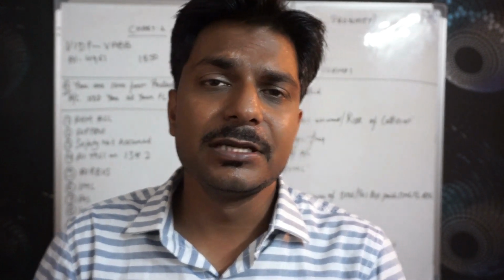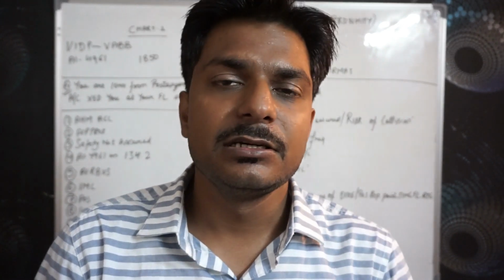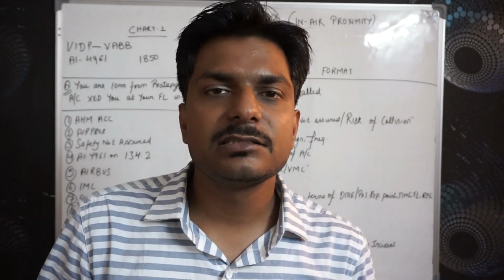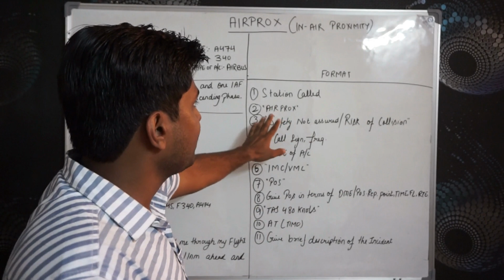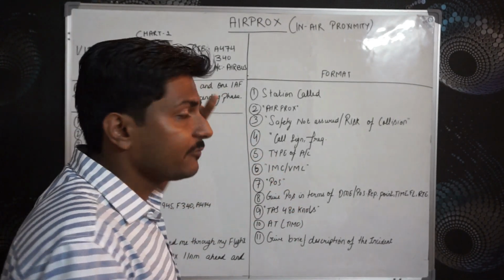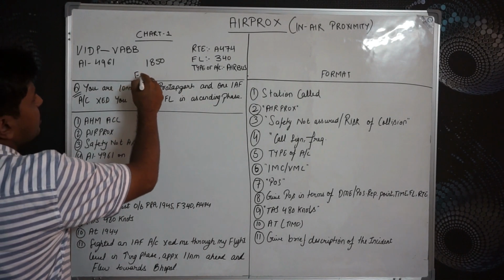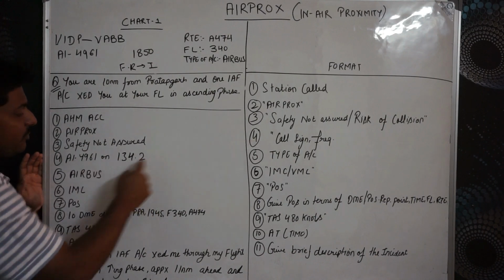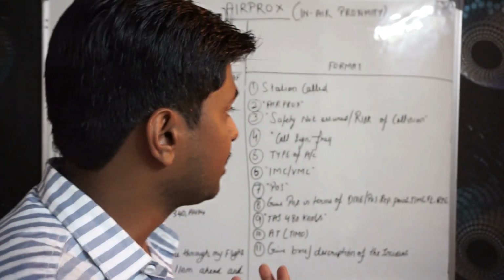AIRPROXXXXXX........!!!!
hello everyone.

Captain Classes is back again with the new video...

I upload videos on RTR(A) exam related topics and also aviation related topics. right now I am focussing on the RTR(A) syllabus soonafter this I will cover all the other topics which will enhance your knowledge in terms of Aicraft... !!!

So if you are passionate about the Aviation field and you wanted to make some carrier in aviation this channel will definitely help in some sense...

If you really like the content this channel is covering then please

If you like the video then please subscribe to the channel and if you wanted to get latest updates about the channel then dont forget to click on the bell icon.

I hope these videos will help you in future exams.

And also Watch my previous Videos to get better understanding of RTR(A) topics.

If you want to give some advice for the channel then please comment.

Gaurav Gupta
Captain Classes

wpc's sites are

camera used is Sony alpha6000